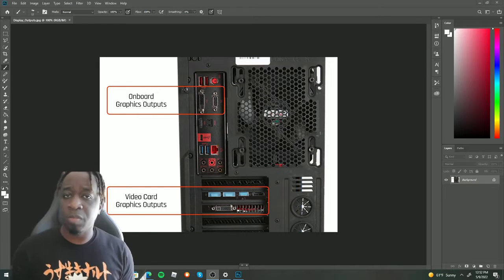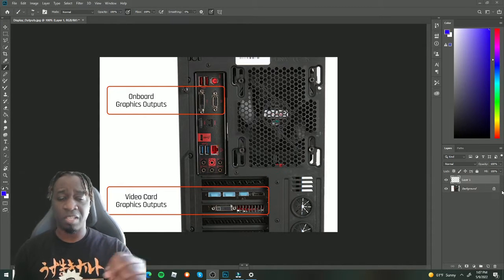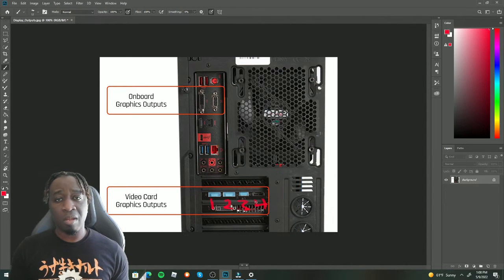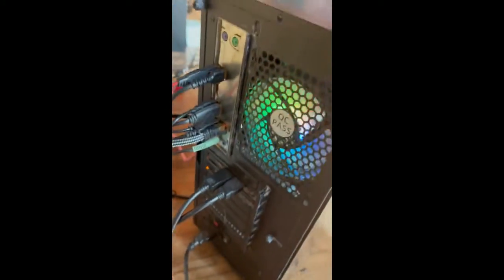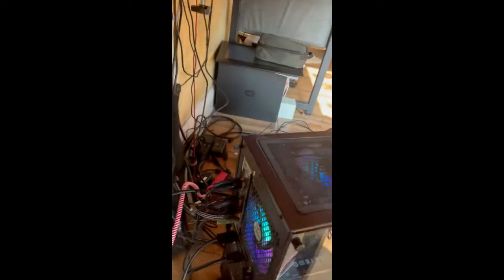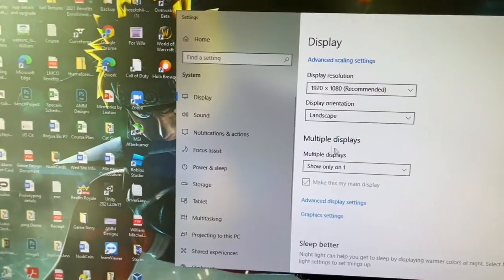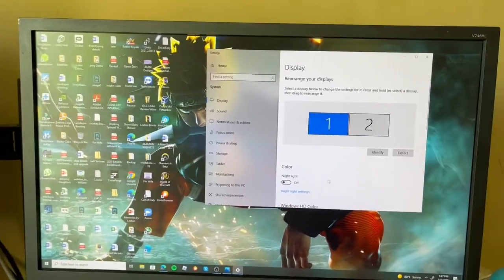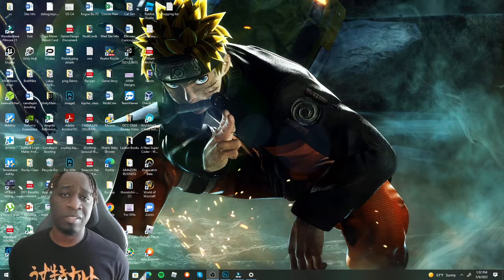Monitor Not Working Properly ALL ISSUES FIXED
This is a simple user-friendly beginner guide to fixing your monitors.
Issues like:
Screen duplicated
screen orientation is off
not detecting my other monitor
everything is plugged in but still won't work or detect my other monitor.
Maybe you just need help setting up your new monitor. If so, this video is for you.